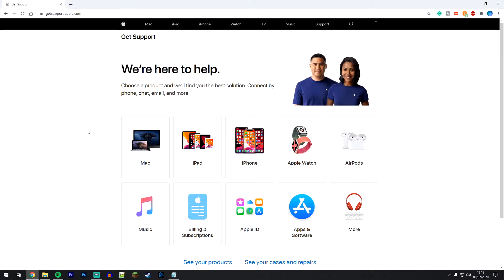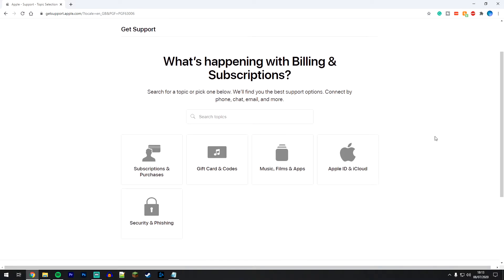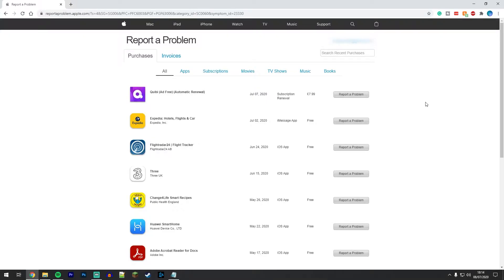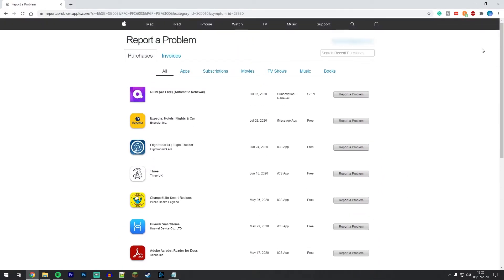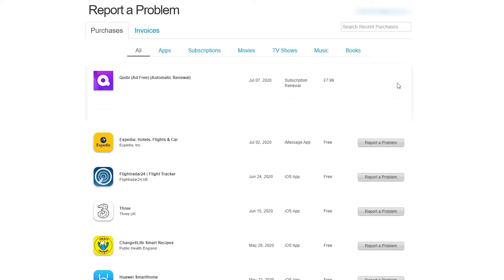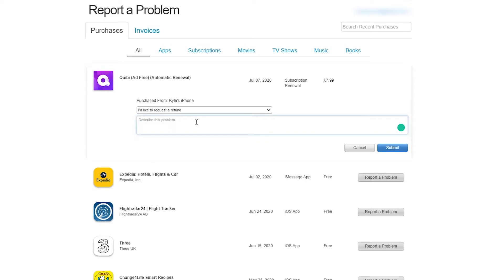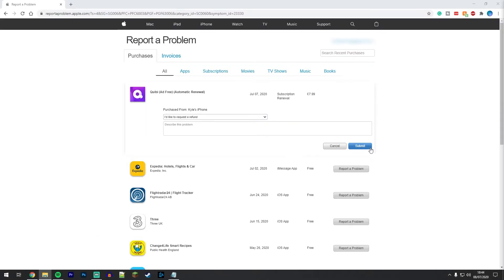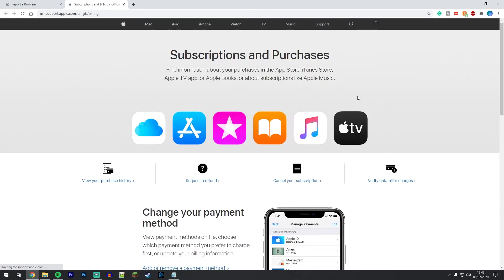How To: Get Refund On Apple App Purchase - (Full Guide!)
Today, you will learn how to get a Refund on Apple App Store Purchases. Some purchases from the App Store, iTunes Store, Apple Books or other Apple services might be eligible for a refund. You can use any device with a web browser to request a refund. If you want to refund a subscription, you have 14 days to do so. Anything else like a paid App, Movie or Book. You will have 30 days to make the refund!

MUSIC CREDITS
A Journey Through The Universe - Lesion X